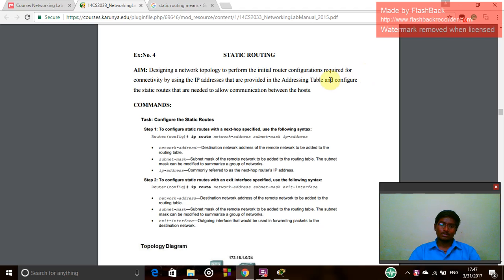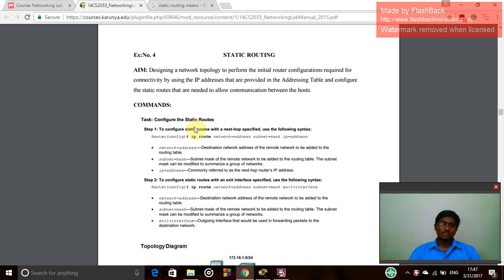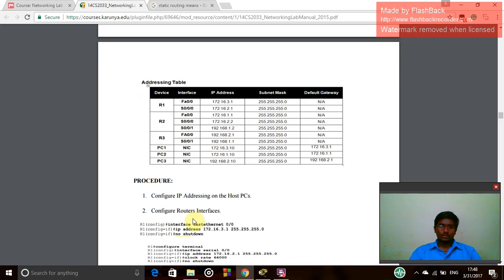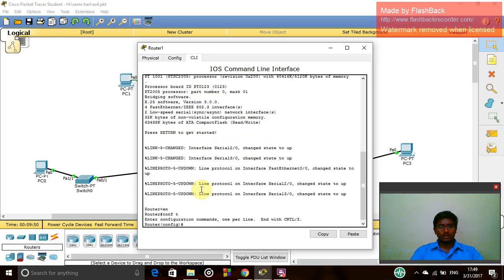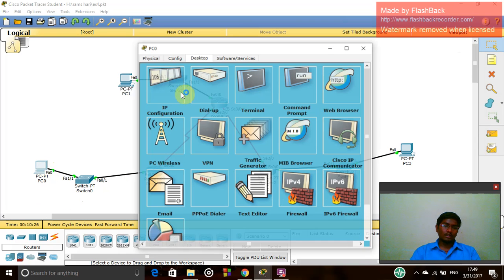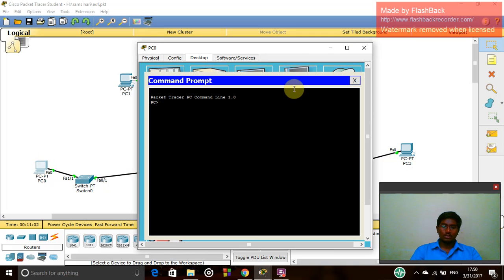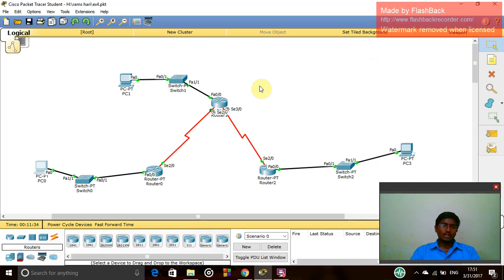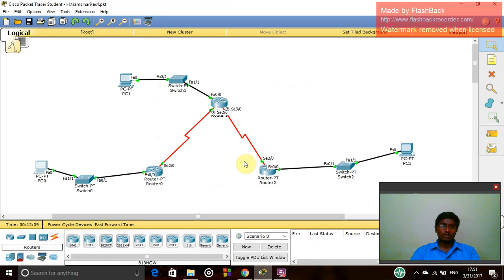STATIC ROUTING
Designing a network topology to perform the initial router configurations required for
connectivity by using the IP addresses that are provided in the Addressing Table and configure
the static routes that are needed to allow communication between the hosts